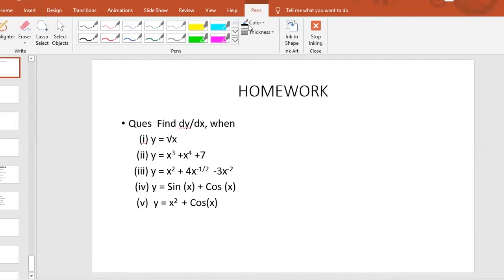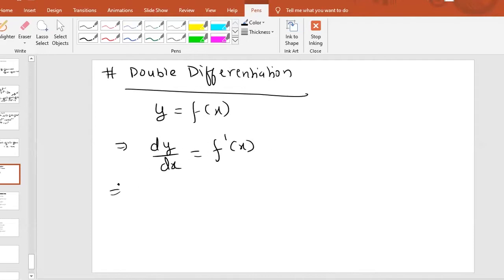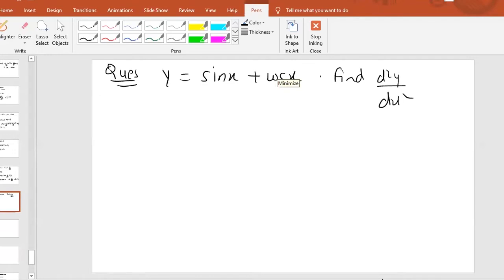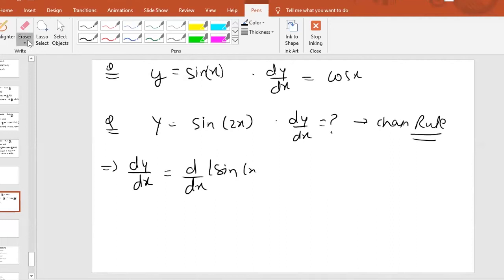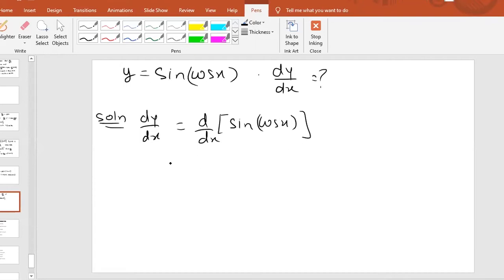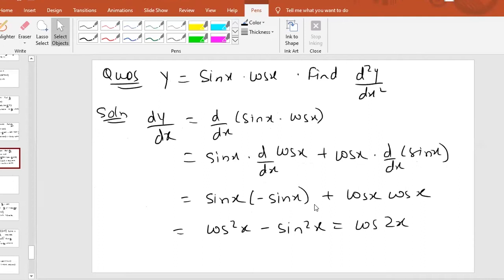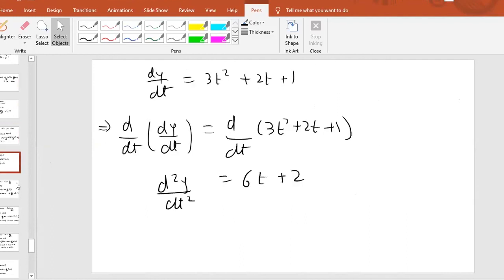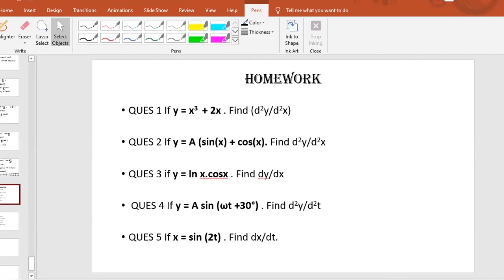May 22 - 11th Neet - Physics | Upamnyu | SZ2